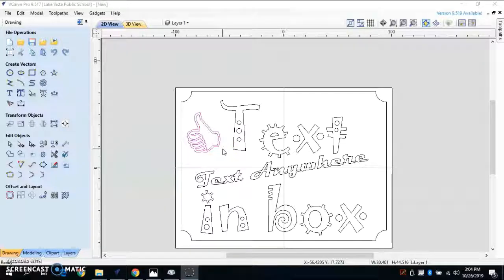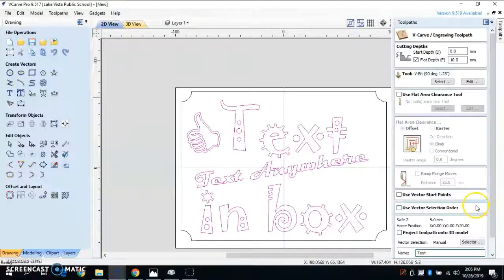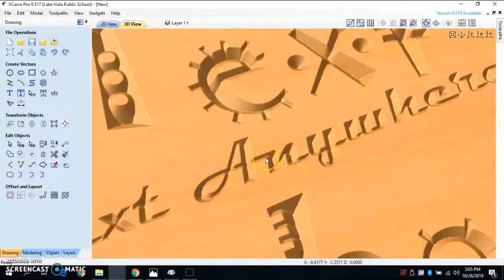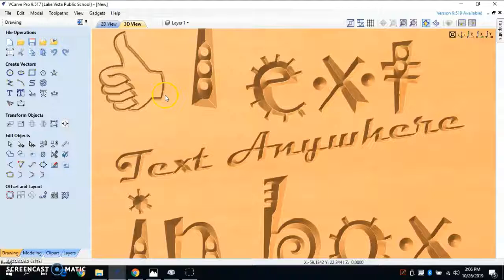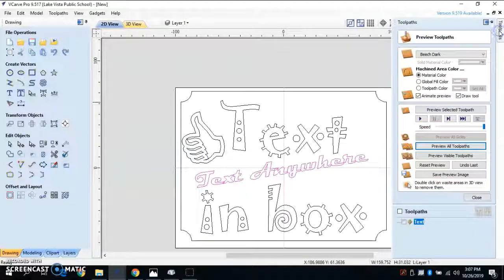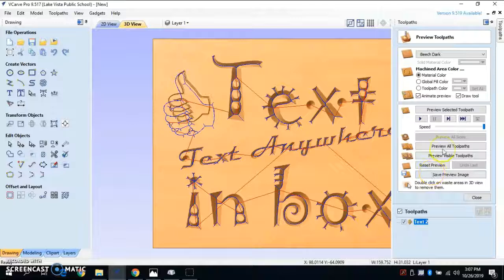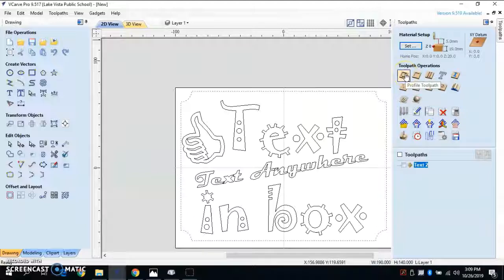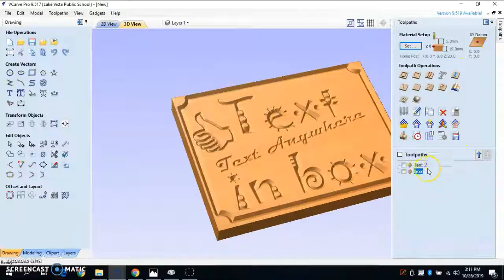Preview Toolpaths in VCarve Pro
This video continues looking at designing text with VCarve pro. It is important to preview toolpaths and then edit your design based on your observations.